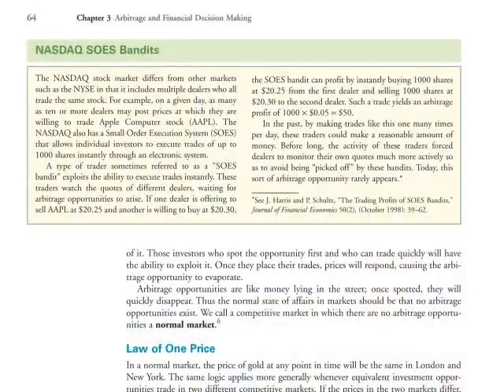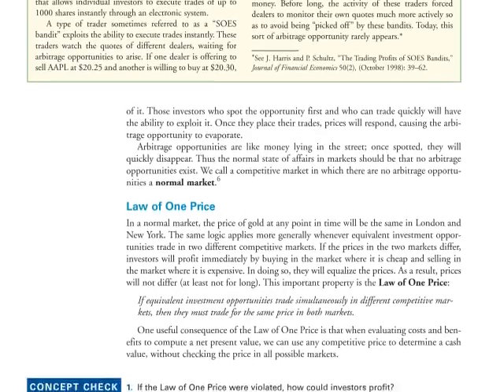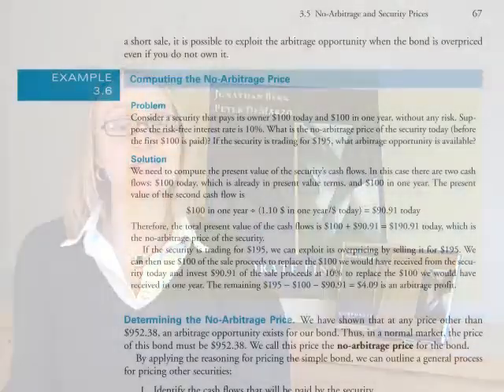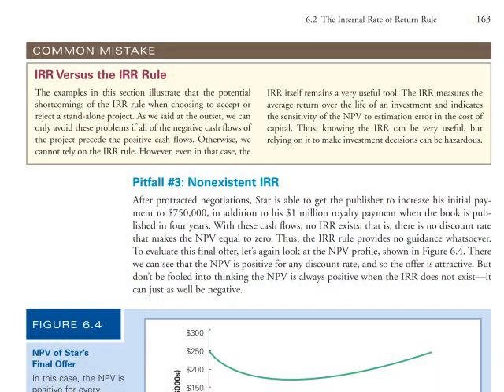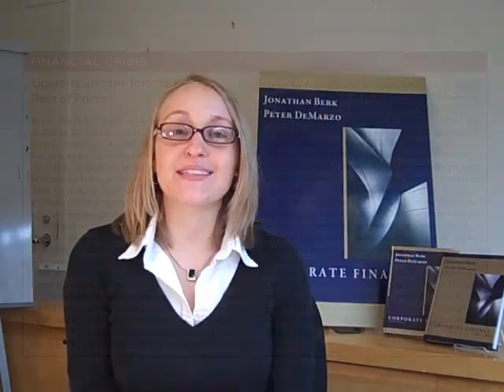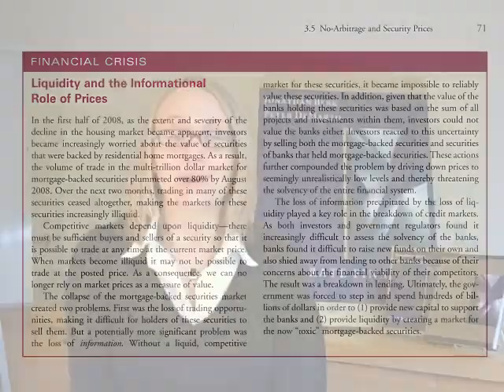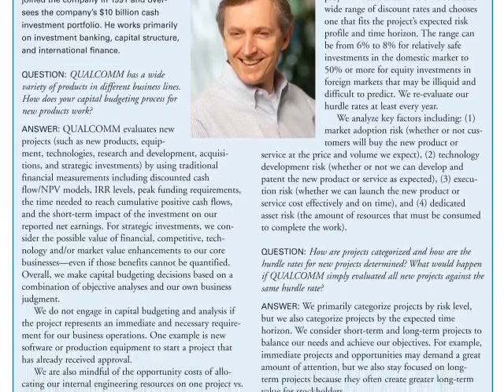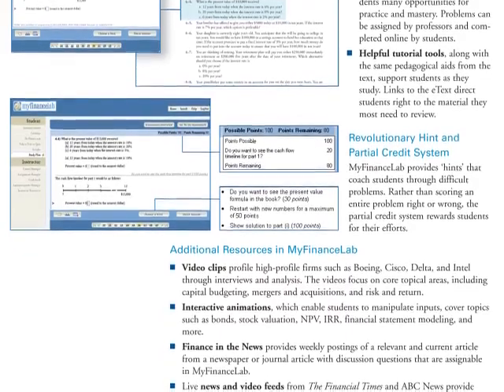Berk DeMarzo 2e Video Walkthrough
What to show your professors when walking them through Berk/DeMarzo, Corporate Finance 2nd edition